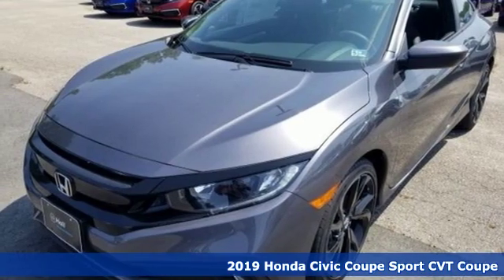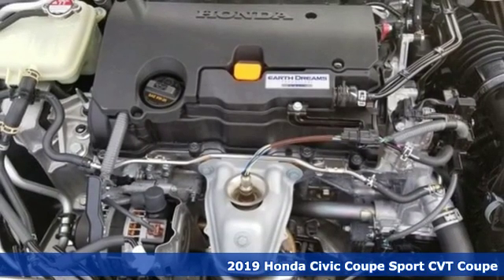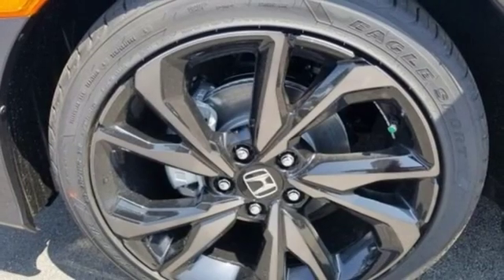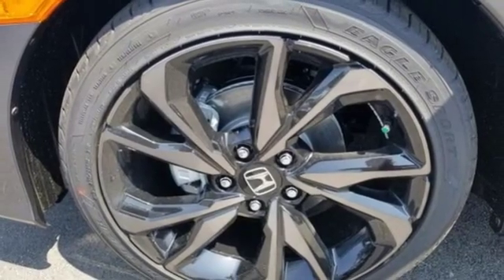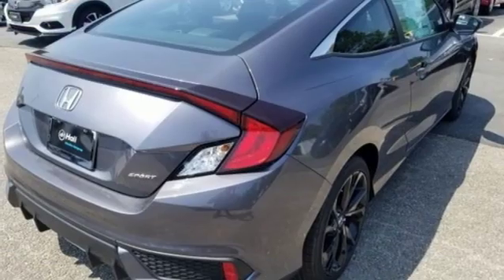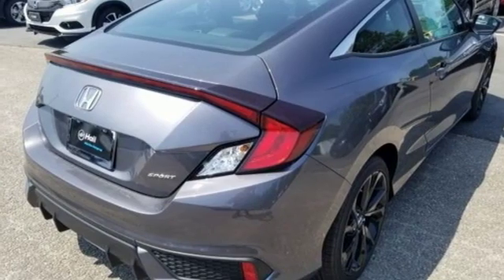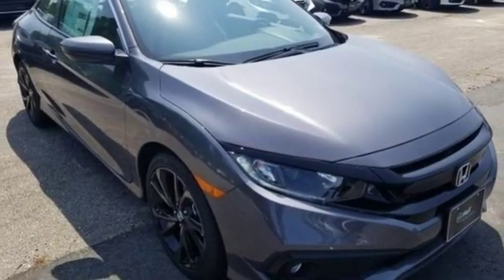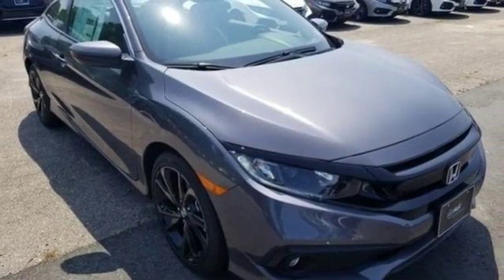New 2019 Honda Civic Virginia Beach VA Norfolk, VA #2191994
Year: 2019
Make: Honda
Model: Civic
Trim: Sport
Engine: 2.0L I4 DOHC 16V i-VTEC
Transmission: CVT
Color: Gray
Interior: Black
Stock #: 2191994
VIN: 2HGFC4B85KH306378

Address:
3516 Virginia Beach Blvd